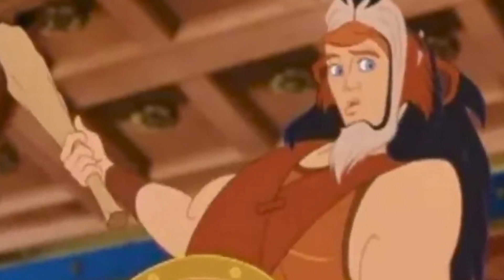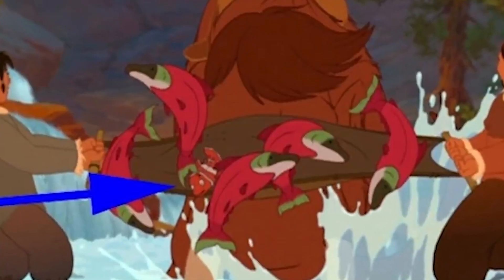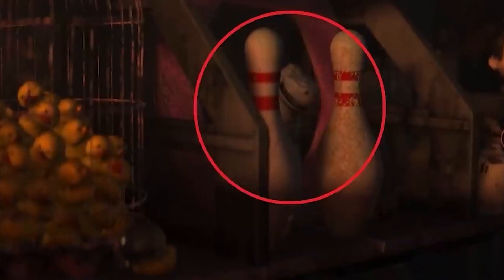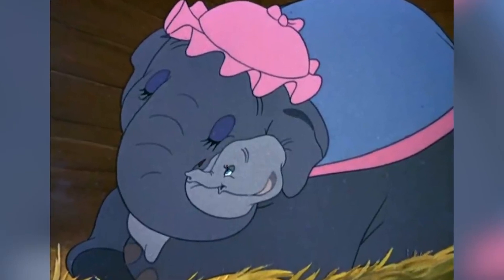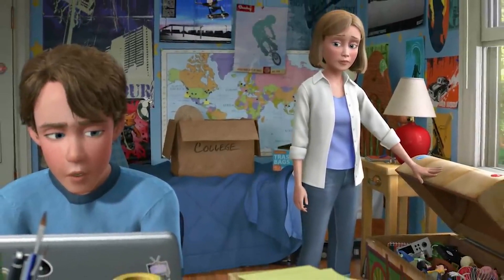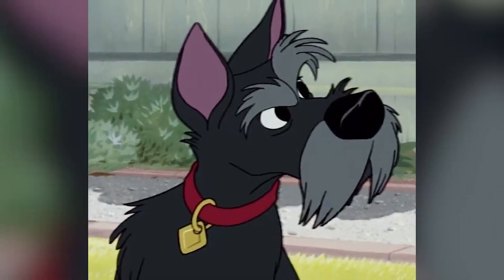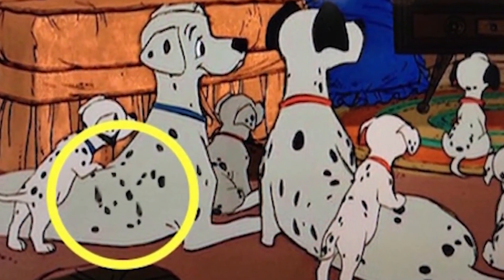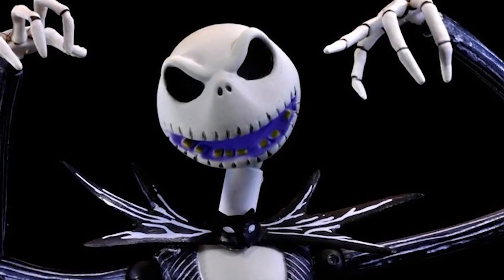Easter Eggs Hidden By Disney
Many artists of Disney over the years have done their amazing work at hiding some incredible easter eggs in their films. We have decided to dedicate this whole list to all the cool and interesting Easter Eggs that Disney has hid throughout the years. Let us know your favorites or some that we missed in the comments below.

00:00 - Top 10 TERRIFYING Hidden Disney Easter Eggs
08:56 - Top 10 TERRIFYING Hidden Disney Easter Eggs - Part 2
16:26 - Top 10 Scary Easter Eggs In Disney Movies